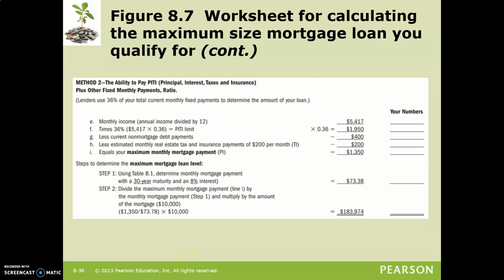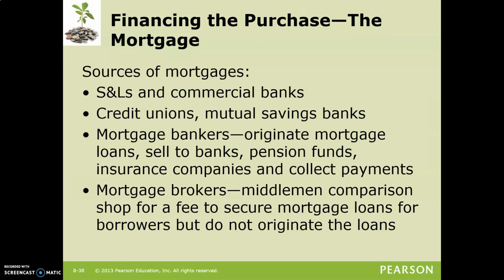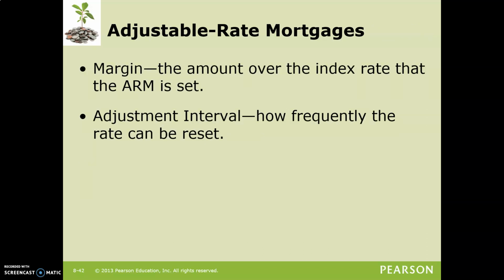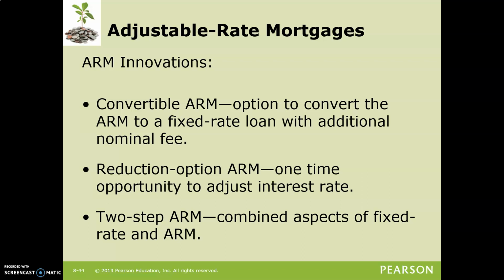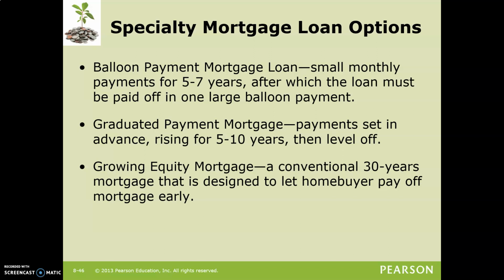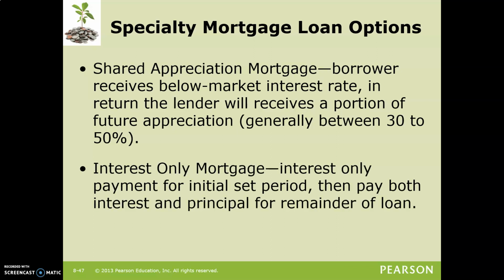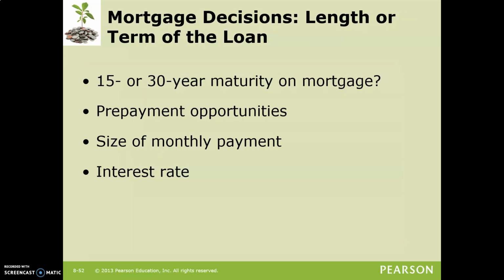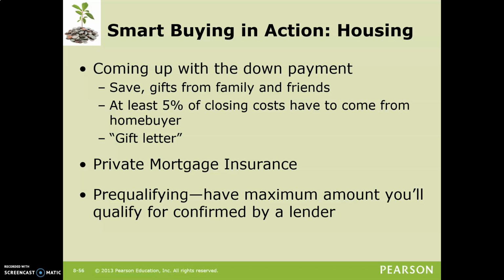Lecture 8 V3